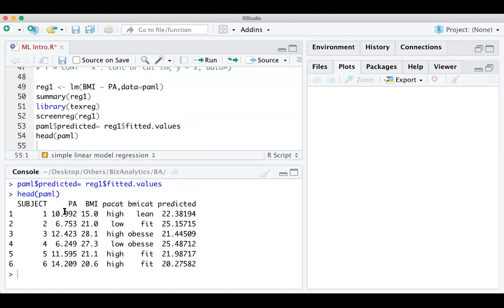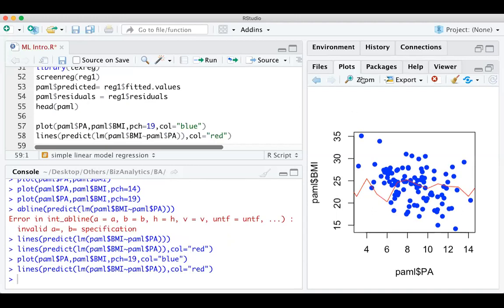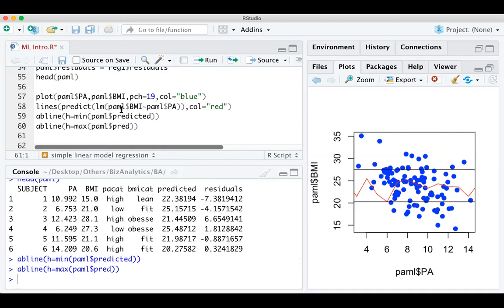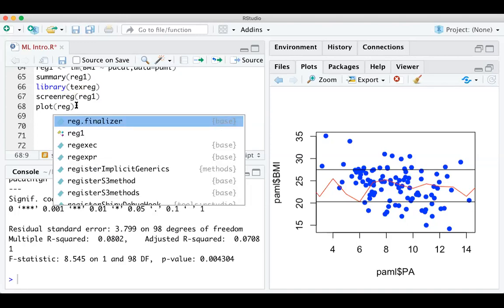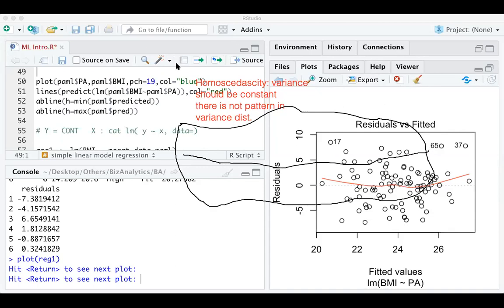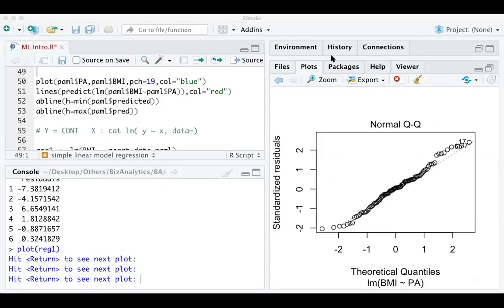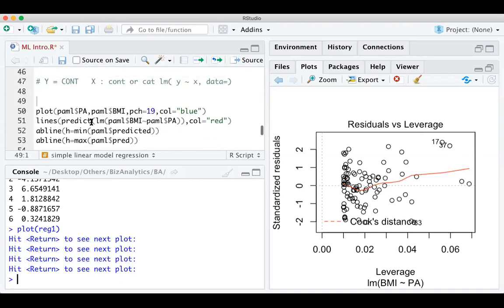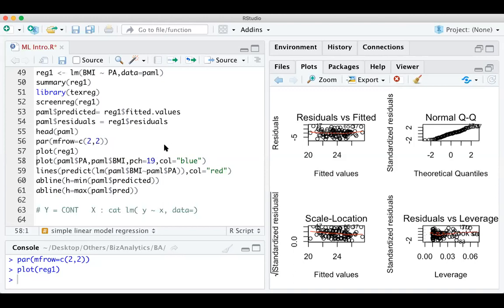Regression and assumptions test Part 2(Batch 1- 8am to 10am)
Regression and assumptions test by Shankar Santhakumari Sir.